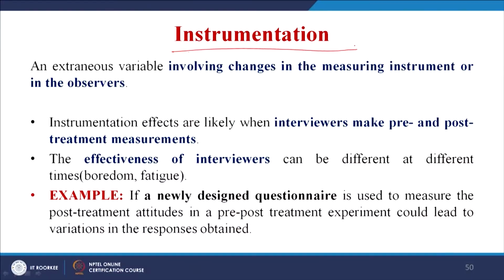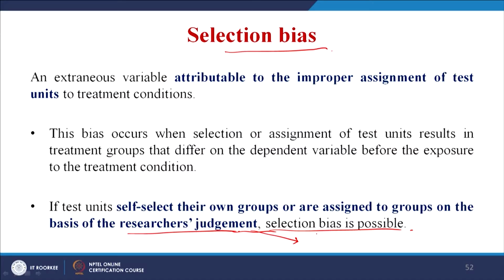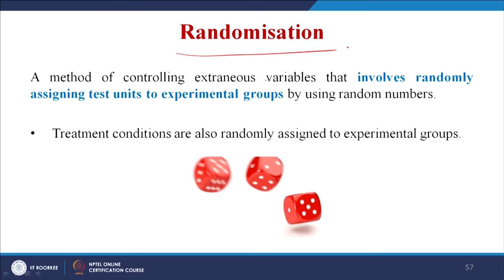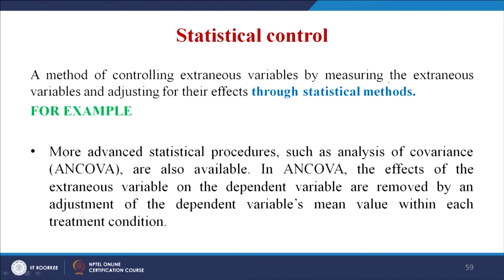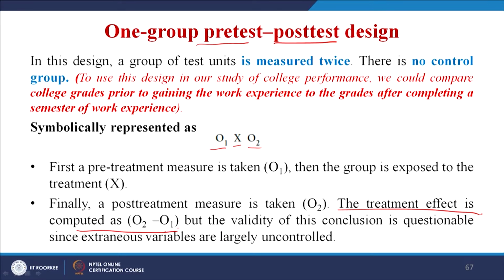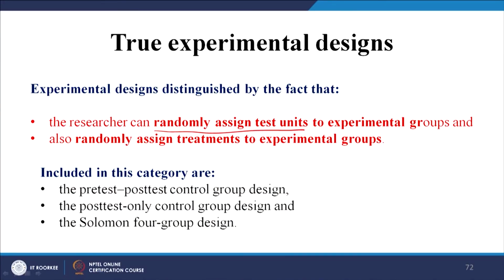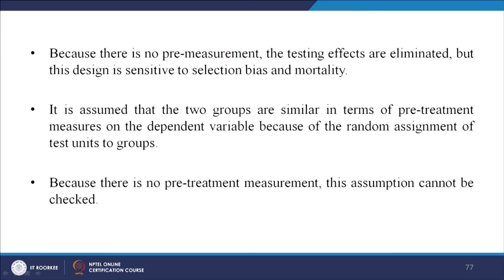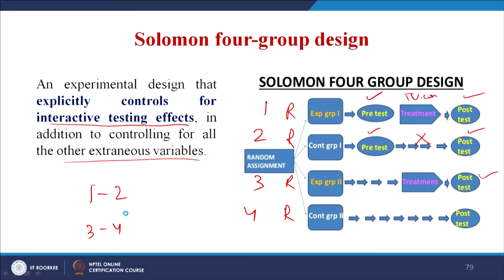14. Research Design - IV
Instrumentation, statistical regression, selection bias, mortality, randomization, matching, statistical control, design control, pre-experimental designs, true-experimental designs, Solomon four-group design.